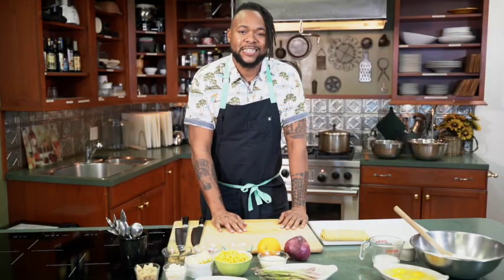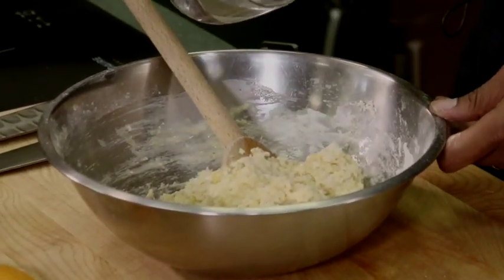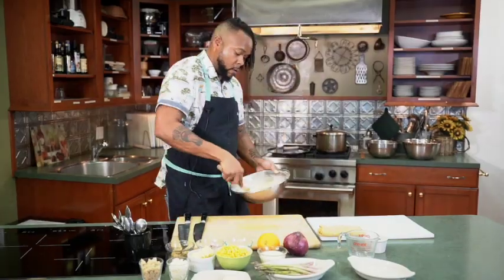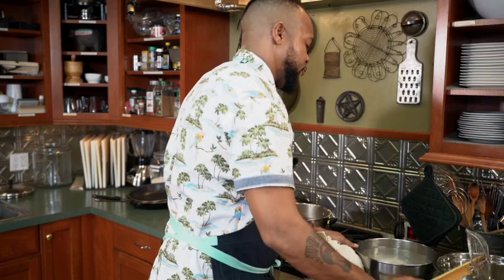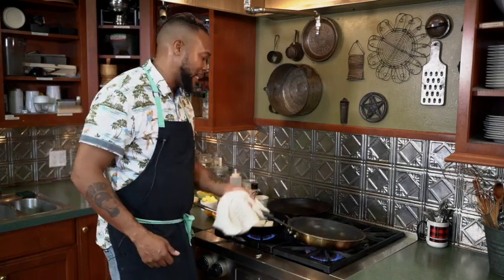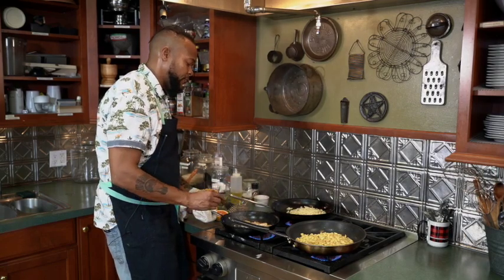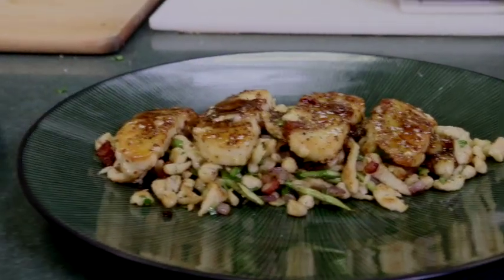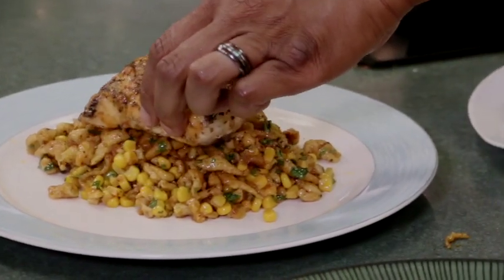Fish plays using the German dumpling "Spaetzle"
In this episode Chef Justin makes a couple variations of Spaetzle sautés's paired with Halibut